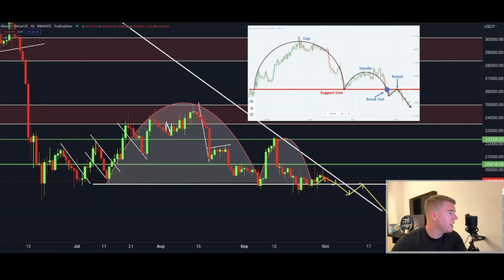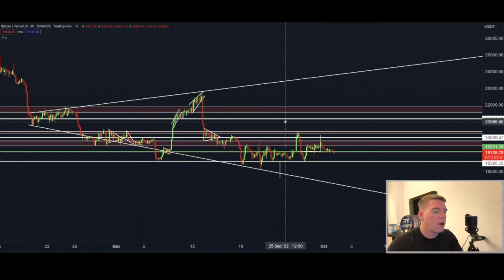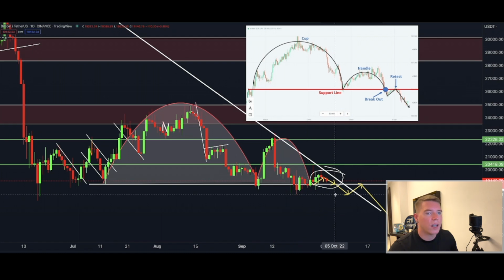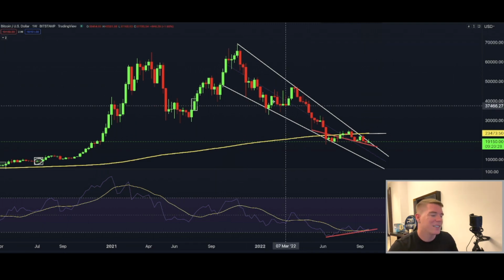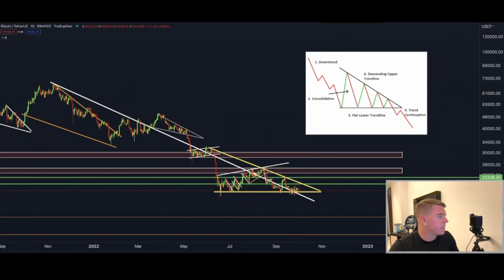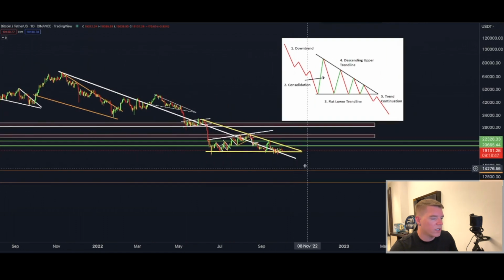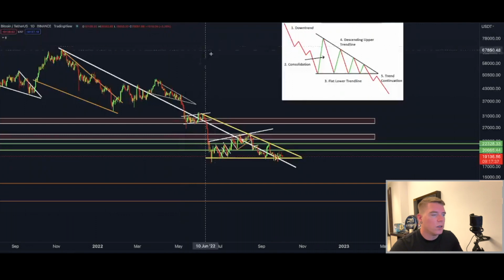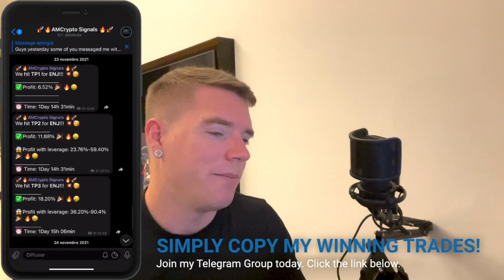MUST WATCH!!! THERE WILL BE NO UPTOBER BECAUSE OF THIS !!!!!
Register now!

⏰ Timestamps:

0:00 INTRO
0:41 BITCOIN TA
6:27 OUTRO